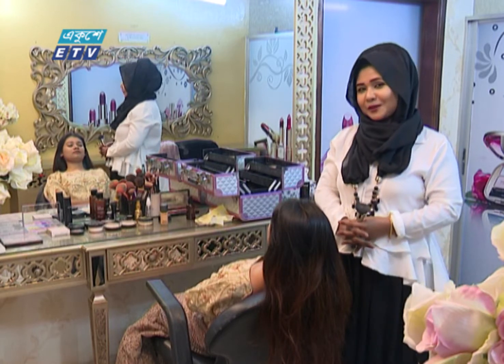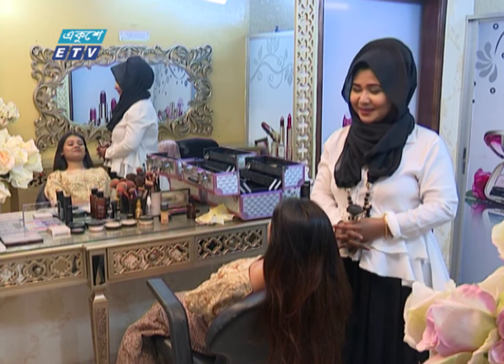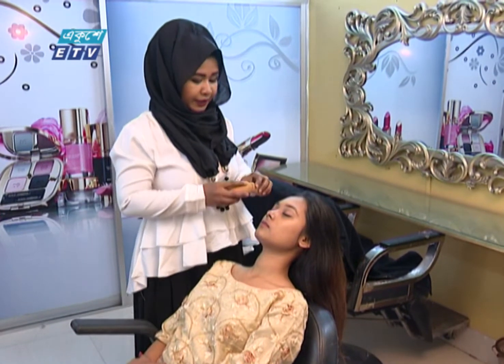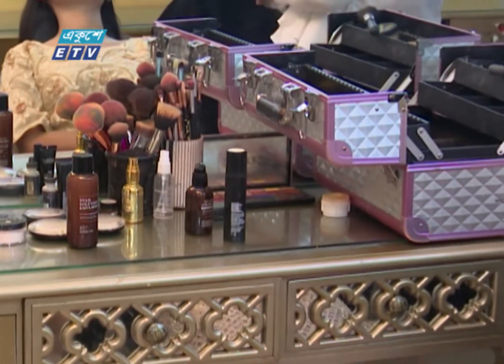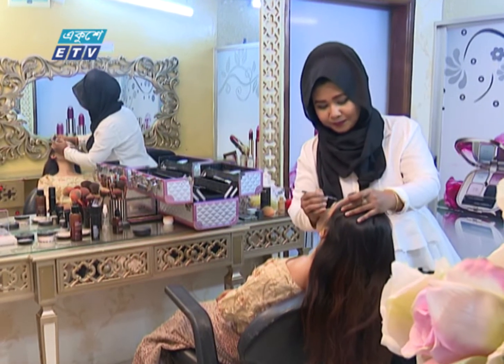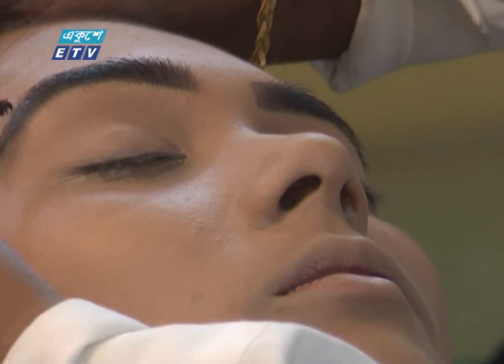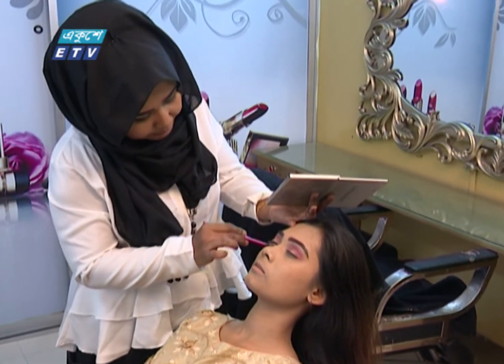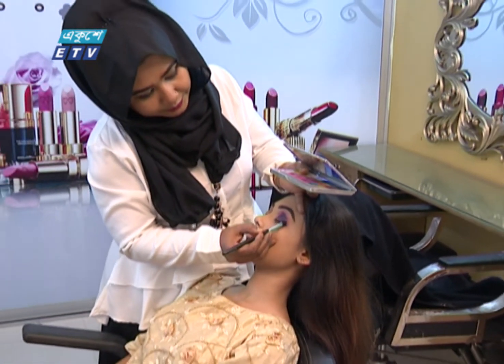অল্প সময়ে আকর্ষণীয় পার্টি মেকআপ করার কৌশল || ETV Lifestyle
যেকোন পার্টি বা অনুষ্ঠানে যাওয়ার আগে মেকআপ করাটা জরুরি। শিখে নিন পার্টি মেকআপের সহজ কৌশল। Why do you need party makeup? পুরো অনুষ্ঠানটি দেখতে নিচের লিংকটি ক্লিক করুন

Rup Labonno || রূপ লাবণ্য || Ep-343 || Dithi Anwar, Singer || ETV Lifestyle
একুশে টেলিভিশনের ফ্যাশন বিষয়ক অনুষ্ঠান রূপ লাবণ্য-Rup Labonno । আজকের অনুষ্ঠানে থাকছে ফ্যাশন ও লাইফস্টাইল নিয়ে ভিন্ন ধরনের আলোচনা। এছাড়াও থাকছে বিউটি টিপস।
Ekushey Television Fashion & Beauty Tips Program "Rup Labonno"
Rup Labonno Ep- 343

উপস্থাপনা: লাবন্য
Presenter: Labonno

অতিথি: দিঠি আনোয়ার, সঙ্গীতশিল্পী || ফারহানা সুলতানা মিমা || নাদিয়া আফরোজ || মাফতাহুল জান্নাত মারিয়া
Guest : ‍Dithi Anwar, Singer || Farhana Sultana Mimma, Beauty Expert || Nadia Afroz, Beauty Expert, Shanonda Makeover || Maftahul Jannat Maria, Model

প্রযোজনা: বাবুল আকতার
Producer: Babul Akter

Channel Introduction
Ekushey Television (ETV) (Bengali: একুশে টেলিভিশন) is a private satellite television channel in Bangladesh. It broadcasts from Kawran Bazar, Dhaka.

Ekushey Television is the first Bangladeshi private television channel to broadcast national and international news in Bangladesh.Its official transmission began on 14 April 2000. In 2011, Ekushey became the first Bangladeshi channel to live stream all its content online to viewers around the globe, through its official The channel is considered the most popular TV channel in Bangladesh due to its news and other innovative programs.

চ্যানেল পরিচিতি: একুশে টেলিভিশন বাংলাদেশের প্রথম বেসরকারি টেলিভিশন স্টেশন।
২০০০ সালের ১৪ই এপ্রিল এটি সম্প্রচার কার্যক্রম শুরু করে। টিভি চ্যানেলটির খবরে নতুনত্ব ও অভিনবত্ব থাকার কারণে দর্শকদের কাছে বিপুল জনপ্রিয়তা লাভ করে। দেশ বিদেশের সর্বশেষ খবর, নাটক, সিনেমা, ডকুমেন্টারিসহ নানা খবর ও বিনোদনমূলক অনুষ্ঠান প্রচারিত হয় একুশে টেলিভিশনে।

Copyright//কপিরাইট
All uploaded video is copyrighted to Ekushey Television Ltd (Etv).Also we have some third party content with proper authorization.

You can share, Comment, like on our video, Also if you wish you can embed our video on your website. But Please don't copying or duplicating the content. Any unauthorized re uploaded, copying and publishing is strongly prohibited.

আমাদের ভিডিও আপনাদের ভাল লাগলে কমেন্ট ও লাইকের মাধ্যমে জানান। আর বন্ধুদের মাঝে আমাদের ভিডিও যতখুশি শেয়ার করতে পারেন। কিন্তু পুন: আপলোড করবেন না। একুশে টিভির চ্যানেলে আপলোডকৃত সকল কনটেন্টের মালিকানা একুশে টেলিভিশন লিমিটেড। যথাযথ অনুমতি ব্যতিত আমাদের ভিডিওয়ের বেআইনি ব্যবহার দণ্ডনীয়।

Contact//যোগাযোগের ঠিকানা
Address: 10 Jahangir Tower, Kawran Bazar Dhaka, Dhaka 1215 Bangladesh